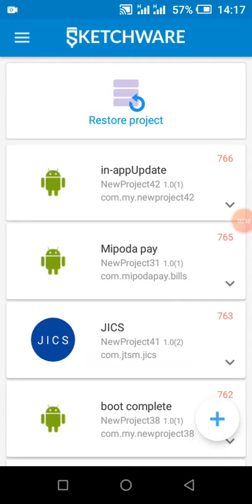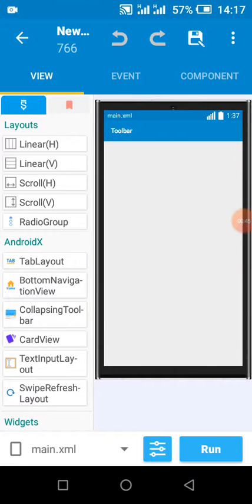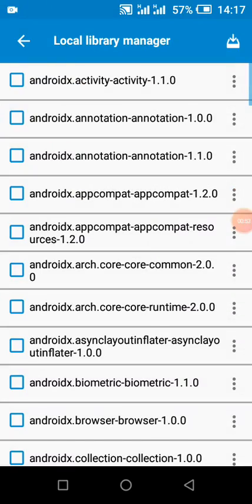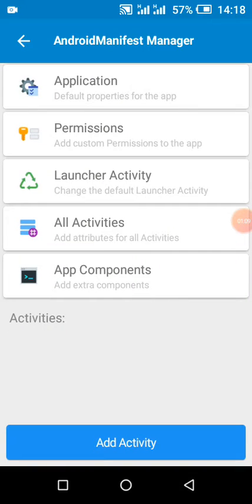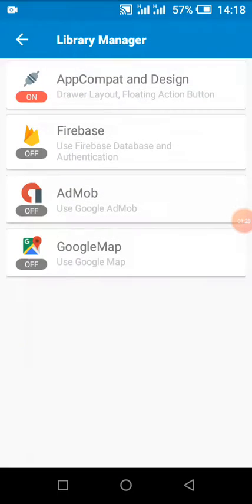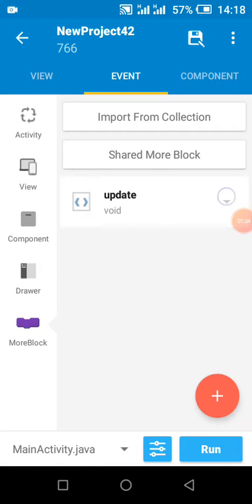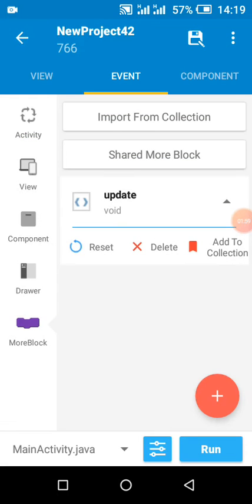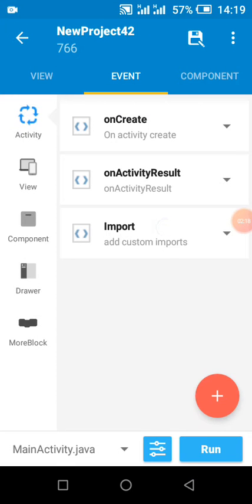Automatic Playstore In-app update - sketchware pro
Playstore In App Update Sketchware pro - Automatic In app update
implemention of app update dialog from Google play store in sketchware pro.

Play store In app update
Firebase in app update Using sketchware
Sketchware pro tutorials